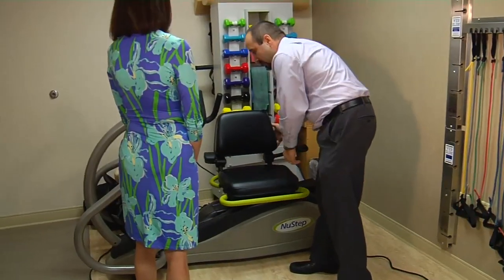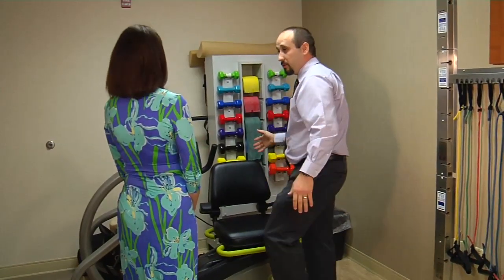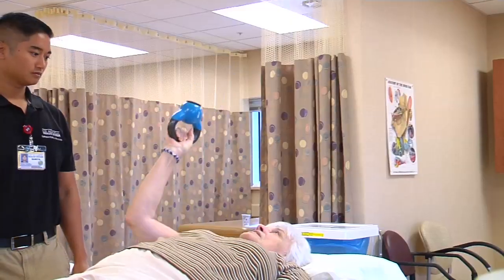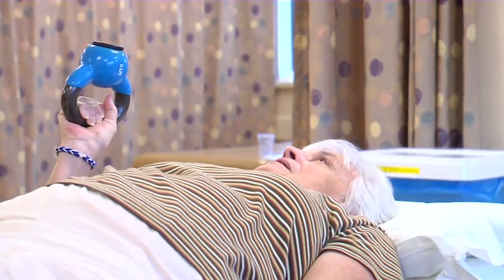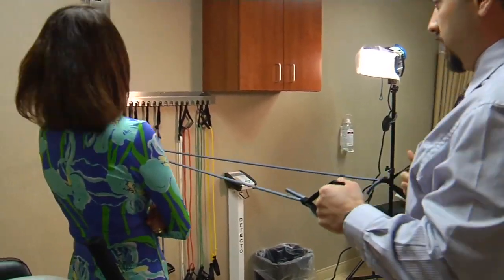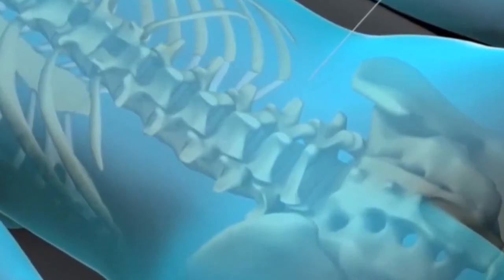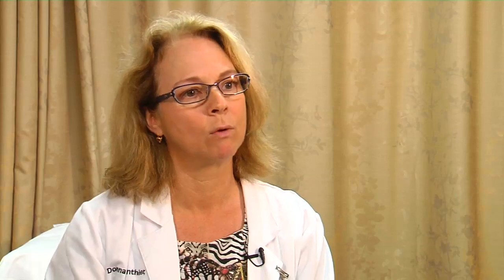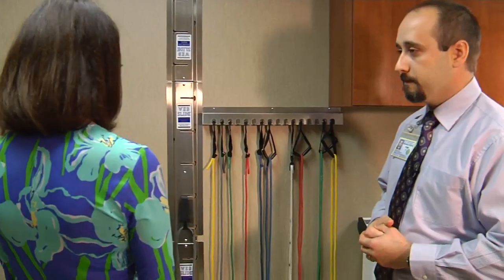Getting to the Heart of Spine Pain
Tackling back pain head on, a team effort is behind Lee Memorial Health System’s comprehensive Spine Center.

“Quite often these people will first go see their primary care doctor and they may get a few things started, maybe some x-rays, maybe try an anti-inflammatory.  And if it doesn’t get better they send the patient to the Spine Center,” says Dr. Donna Lanthier, a physiatrist with Lee Memorial Health System.

It is a trend in healthcare - assembling related specialties under one roof so patients can get timely assessment and treatment.

“We see people with chronic long-term back pain as well as acute back pain that’s been present for about a month or two. And they’re just trying to get better and get back to their regular life,” Dr. Lanthier says.

The Spine Center offers a one-stop shop. The initial evaluation includes a workup from a physical therapist, then x-rays or an MRI if needed. Everything is reviewed by a doctor who drafts a treatment plan. The goal is to give people relief without surgery.

“There are definitely patients out there that have been so accustomed to getting pain relief from pills that they’ve never really thought about the other side of it,” says Tom Reid a physical therapist with Lee Memorial Health System.

Therapy is a big part of the multi-prong approach. Especially with chronic pain that developed after years of misuse.

“We do range of motion assessment, strength assessment. We’ll check functional movements. We try to do some diagnostic tests, special tests for neurological tension.  We’re trying to determine what we can actually do for the patient.”

Many times patients require immediate relief and they can get it with on-sight injections.  Part of the comprehensive approach to getting people’s back in shape.

“We look at what they’d like to accomplish and activities of daily living and try to get them back to that level of function,” Dr. Lanthier says.

Getting to the heart of spine issues, begins with making the process, pain free.